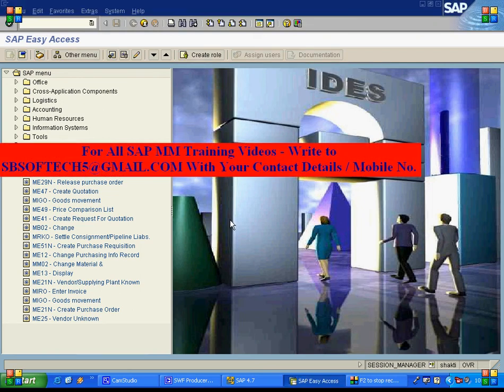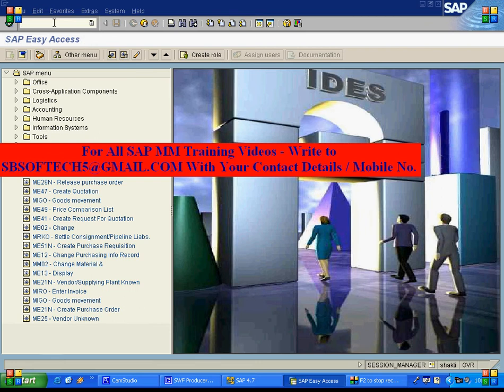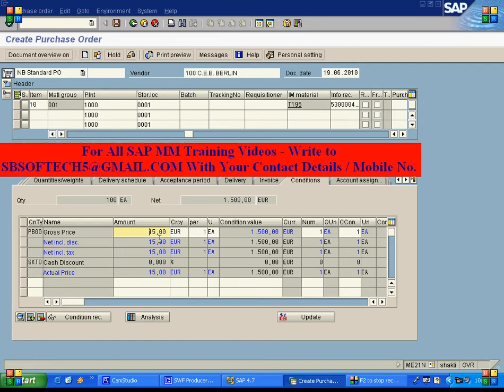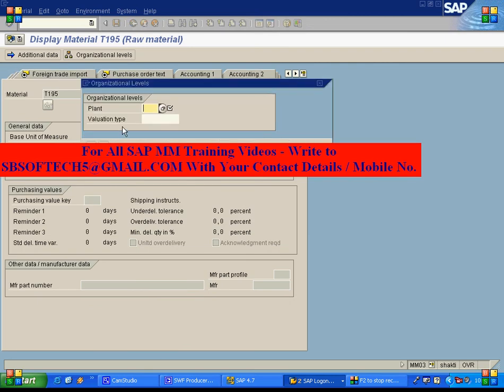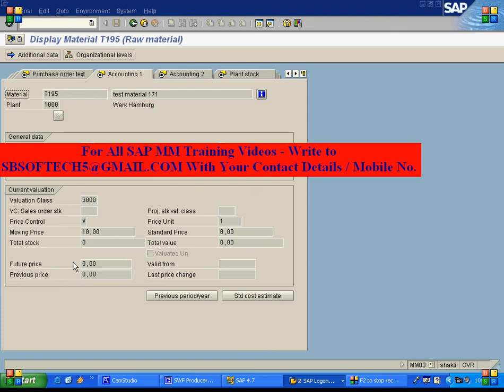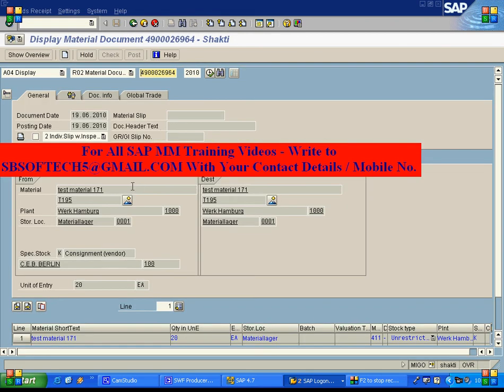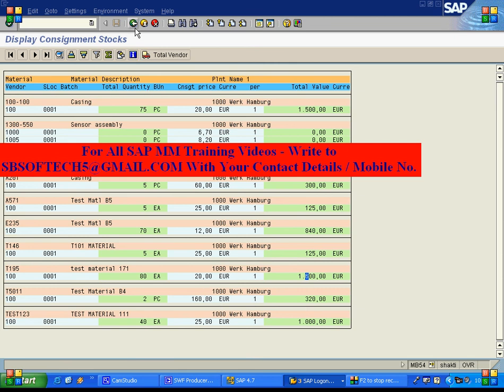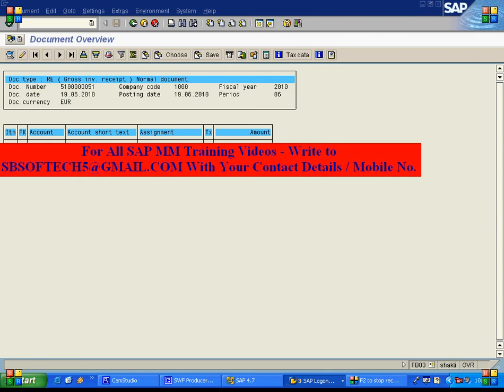SAP MM CONFIGURATION CUSTOMIZATION ONLINE VIDEO TRAINING